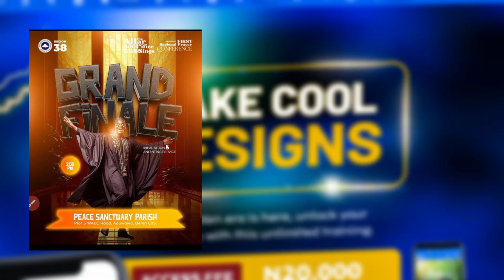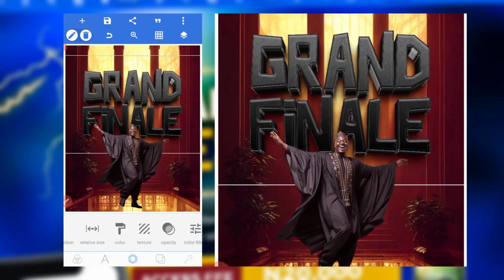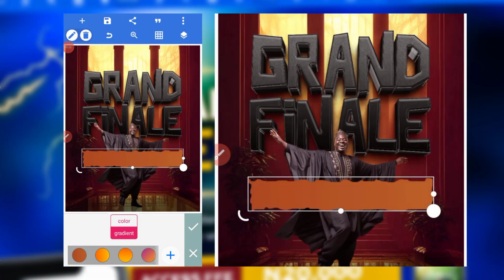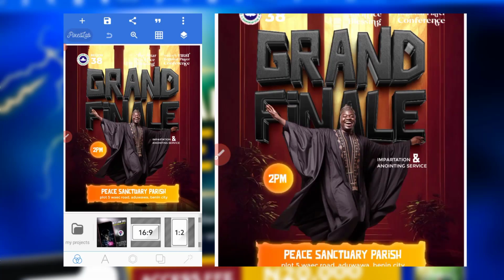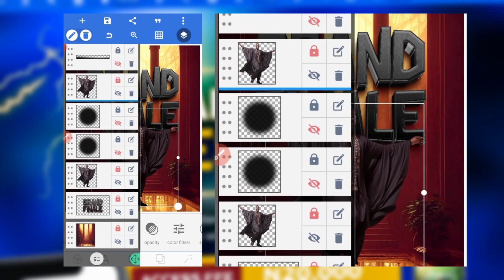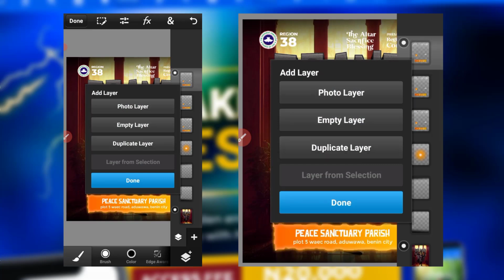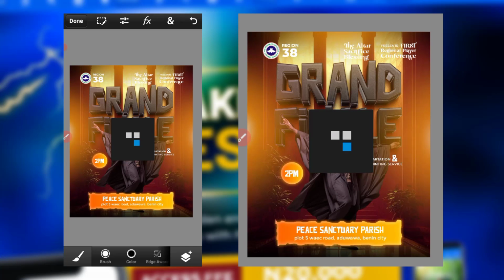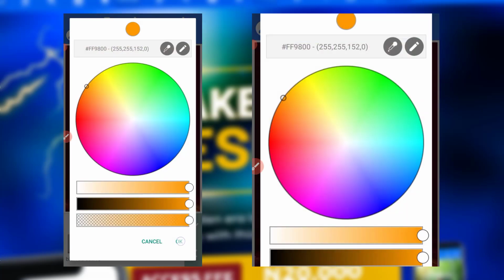Amazing Church Flyer Design with pixellab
Check out this step-by-step tutorial on how to create visually stunning church flyers using Pixellab! In this video, we'll walk you through the entire process of designing eye-catching promotional materials for your church. Whether you're a beginner or an experienced designer, this tutorial will provide you with valuable insights and techniques to elevate your flyer designs.

Discover how to leverage Pixellab's powerful features and tools to bring your ideas to life. We'll cover everything from choosing the right fonts, colors, and graphics to create impactful visuals that grab attention and effectively communicate your church's message.

Our easy-to-follow instructions will guide you through each stage of flyer creation, ensuring you gain the necessary skills to come up with unique designs that resonate with your target audience. Don't worry if you're not tech-savvy – this tutorial is designed for anyone interested in enhancing their promotional materials.

By incorporating these design principles, your church flyers will become irresistible and compelling, attracting more people to your events and services. Maximize your reach and engage your community like never before with these expert tips and tricks.

Together, let's create eye-catching promotional materials that leave a lasting impression!